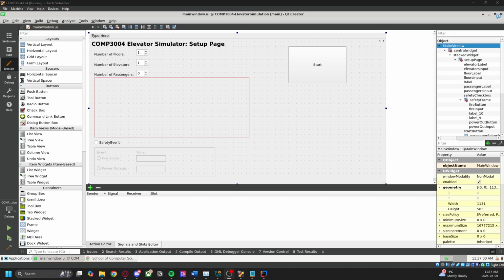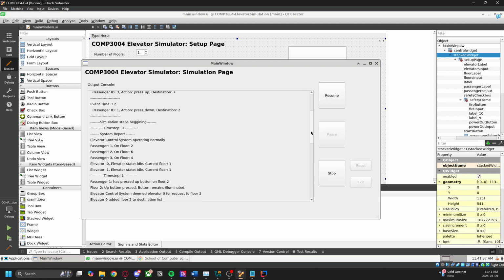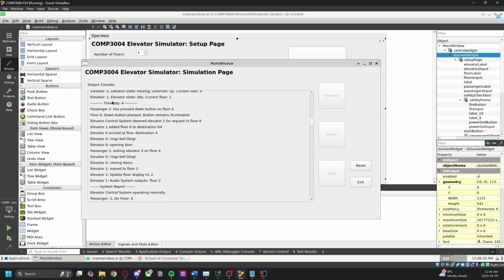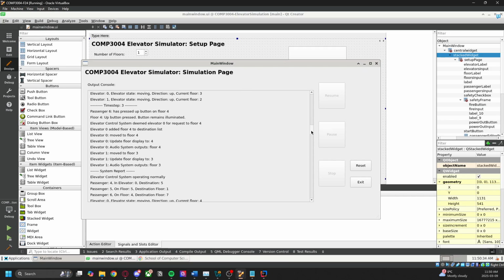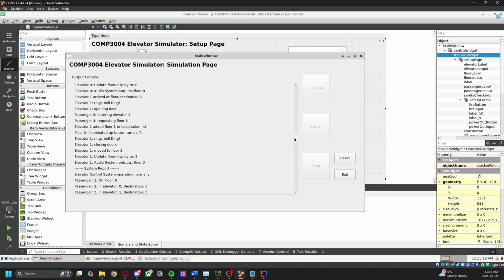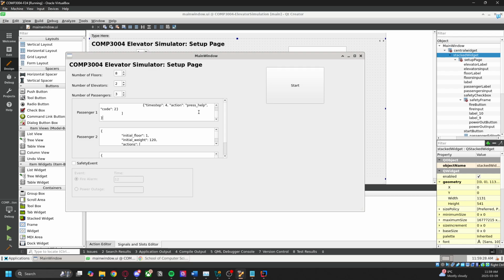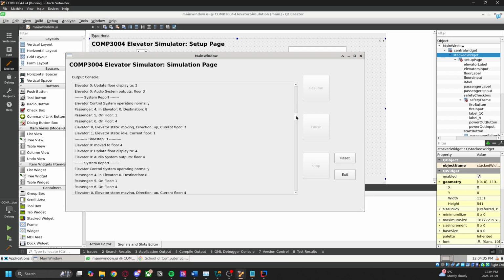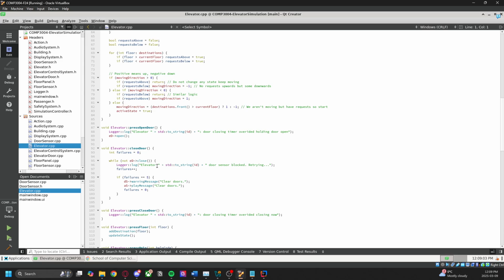COMP3004 - Elevator Simulation Demos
This is a video demoing the 4 scenarios for COMP3004's elevator simulation I implemented. This video is fairly long feel free to skip through parts of the demo as the explanations and exploration of console output may be fairly long.